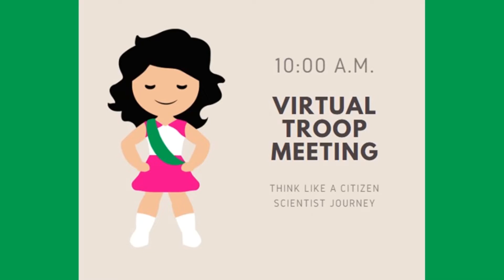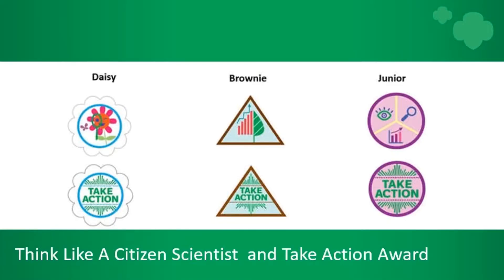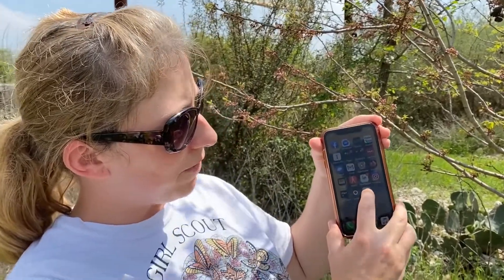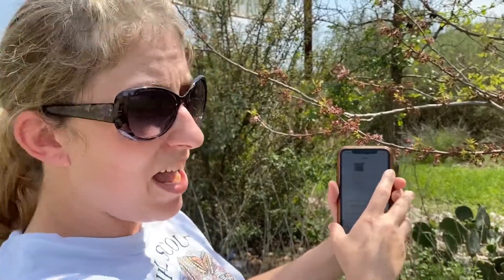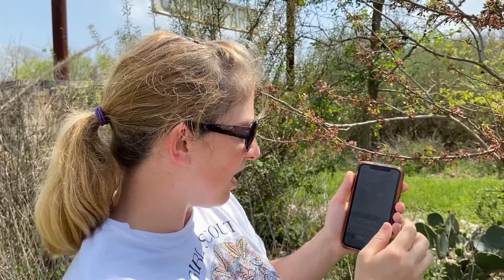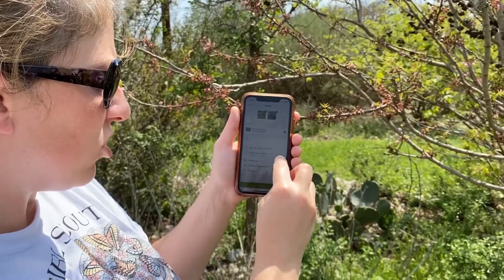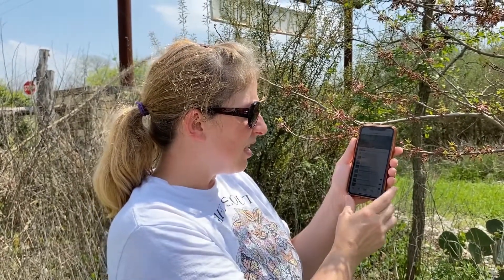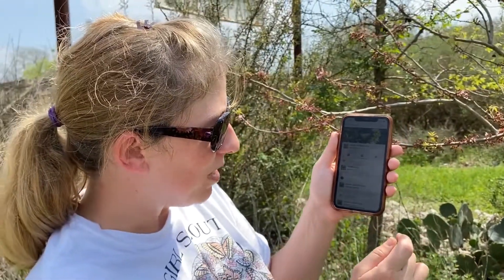Think Like a Citizen Scientist 3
Welcome back! Today, we are going to continue working on Think like A Citizen Scientist journey (K-5), this is part 3. Materials:
📔Paper
📔Pencil or pen
📔Electronic device with iNaturalist app downloaded
📔Internet access

IMPORTANT Use this link only to set up your account.

The objective is:
✏For girls to sharpen their observation skills though fun activities that challenge them to notice changes in people's appearances and a group of items.
✏Why it is important for scientists to use observation
✏Girls are introduced to citizen science by participating in a citizen science project.

Did you miss our first two meetings? If so, find them on YouTube and catch up on the Journey!